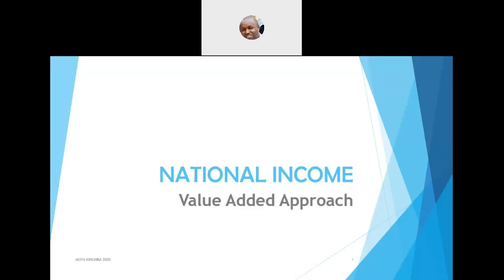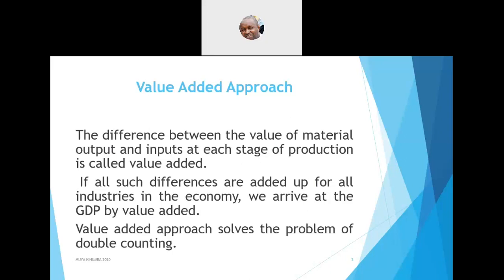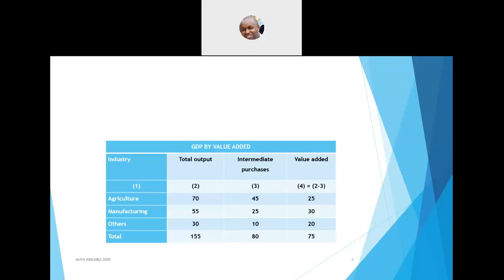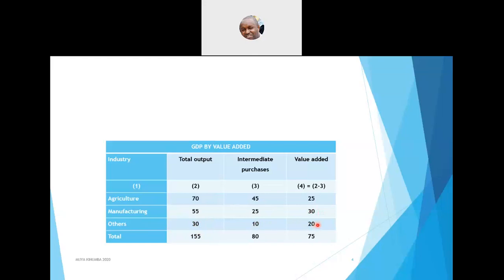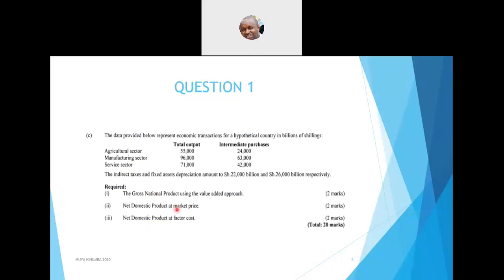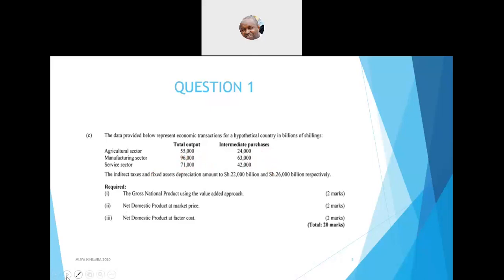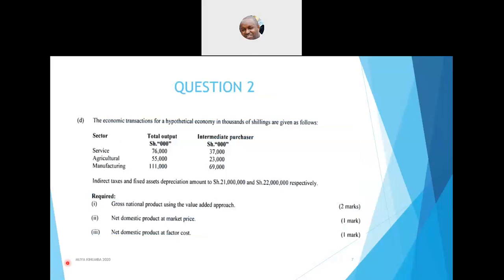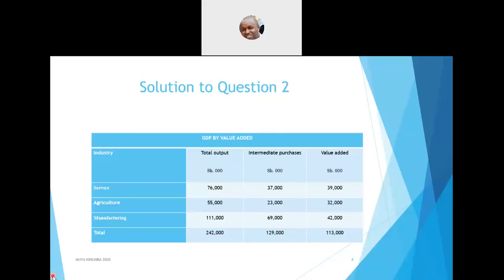Value Added Approach to National Income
This video looks at Value-Added Approach to National Income and gives practical examples.
It useful to both undergraduate and professional courses students taking a uni(s) in Macroeconomics.
Its also good for the general understanding of the various economic concepts.